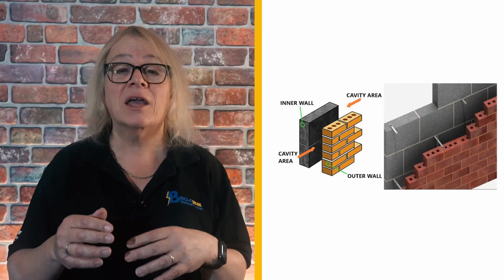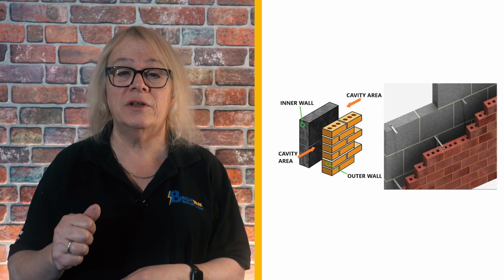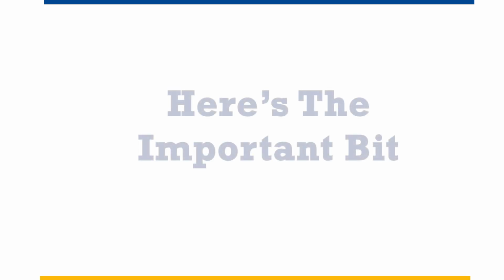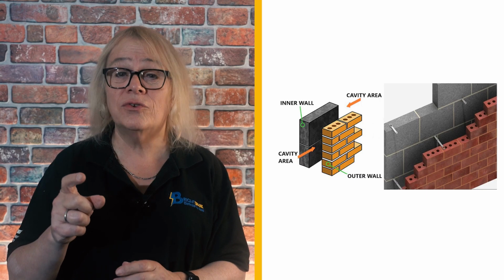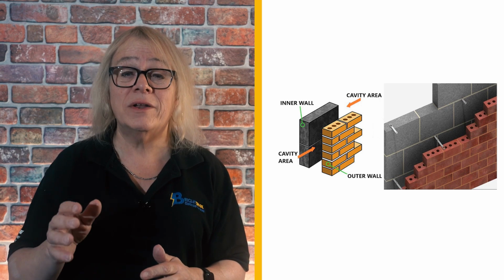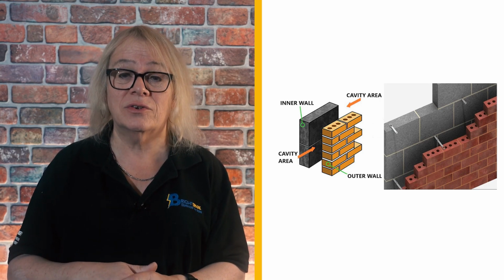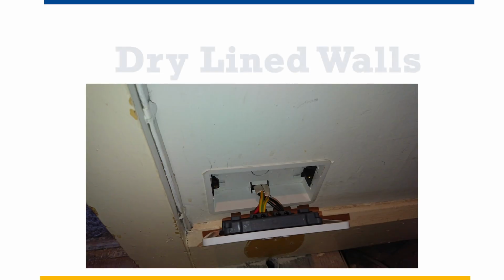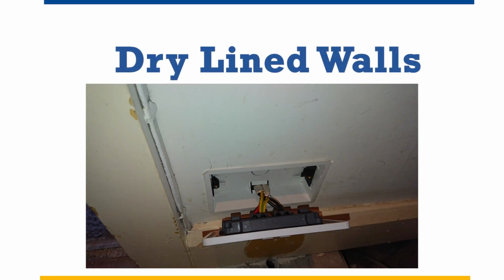Solid Walls V Dry Line Walls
Solid Wall or Dry-Lined Wall? Why It Massively Changes the Cost of Adding a New Socket

If you've ever asked an electrician for a quote to add a socket and been surprised by the price, this video explains one of the biggest hidden factors: what's behind your plaster.

Every wall in your house falls into one of two categories when it comes to running electrical cable, and the difference between them can mean hours of extra work, a pile of dust in your living room, and a repaint job you didn't budget for.

WHAT'S A SOLID WALL?
Solid walls are exactly what they sound like — a single continuous layer of brick, stone, or block. No cavity, no gap, nothing for a cable to travel through. You'll find these in older properties a lot, but plenty of modern builds still use them too. And here's the bit people don't expect: even a cavity wall (outer brick skin, inner block skin, gap in between) counts as "solid" for our purposes, because building regs don't allow us to run cables through that cavity. So if there's no accessible route, it's solid as far as the job's concerned.

Adding a socket to a solid wall means chasing — cutting a groove into the plaster and masonry to lay the cable in, then running it inside conduit to protect it, then replastering over the top, then decorating to match. That's four extra stages beyond just fitting the socket, and every one of them costs time, generates dust, and adds to your bill.

WHAT'S A DRY-LINED WALL?
Dry-lining is the more modern method — plasterboard fixed to a timber or metal frame, built a short distance off the original wall. That gap between the plasterboard and the structural wall is a cavity, and it's a gift for anyone running cables. Dry-lining shows up on external walls for extra insulation, and it's used all over the place for internal partition walls too.

Because that cavity exists, we can thread cable through it without cutting into masonry at all. No chasing, no dust storm, no replastering, minimal (often zero) redecorating. It's quicker, cleaner, and it costs you less.

WHY THIS MATTERS FOR YOUR QUOTE
This is exactly why two houses that look identical from the outside can get very different prices for the same job. A dry-lined partition wall might take twenty minutes. The same socket on a solid external wall could be an hour-plus job once you factor in chasing, conduit, plastering and finishing. It's not us padding a quote — it's the wall dictating how much work is actually involved.

It also explains why a good electrician wants to see the wall before giving you a firm price over the phone. "Add a socket in the kitchen" isn't one job — it's two very different jobs depending on what that wall is made of.

DOES IT MATTER WHO DOES THE WORK?
Yes. Regardless of wall type, this isn't a job for guesswork. Whoever's doing it needs to understand the building's construction, know current building regs, and route cable safely and compliantly to BS7671. Get it wrong on a solid wall and you risk structural issues or damaged existing services. Get it wrong on a dry-lined wall and you can end up with cable sitting somewhere it shouldn't, with no way to spot the problem until it causes one.

HOW WE APPROACH IT
At Bright Spark, we work with both wall types every week across Tonbridge, Tunbridge Wells, Sevenoaks and Crowborough — old cottages with solid stone walls through to newer dry-lined builds. Before we quote, we assess what we're dealing with, talk you through the most effective and least disruptive way to get the job done, and carry it out to full BS7671 standard.

If you're planning a rewire, renovation, or just adding a couple of extra sockets, knowing which type of wall you've got is one of the simplest ways to gauge what you're in for before anyone picks up a drill.

More on this and other topics — fuseboards, testing, EICRs, lighting and more — on our Knowledge Centre, updated weekly with articles and videos.

ABOUT BRIGHT SPARK ELECTRICAL SERVICES
Bright Spark is an NICEIC-registered electrical contracting business based in Tonbridge, Kent, covering Tonbridge, Tunbridge Wells, Sevenoaks and Crowborough. We work with homeowners, landlords, letting agents, care homes, and commercial premises — everything from a single socket to a full rewire, plus testing, EICRs and PAT testing.

GOT A JOB YOU NEED QUOTING?
If you're not sure what type of wall you're dealing with, or you just want a straight answer on cost before committing to anything, get in touch and we'll talk you through it — no jargon, no pressure.